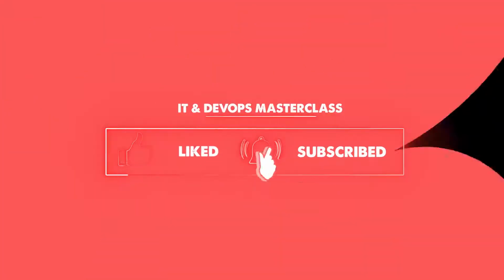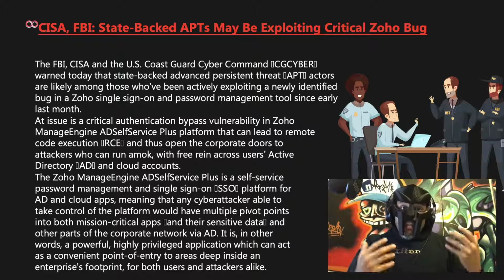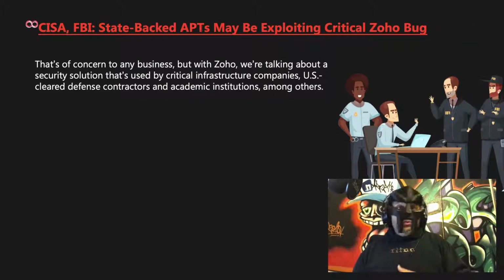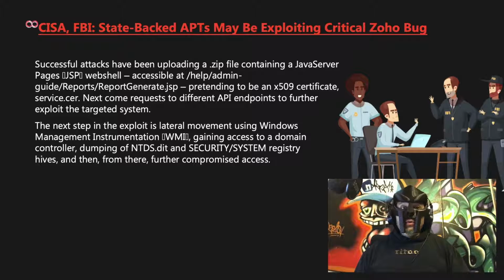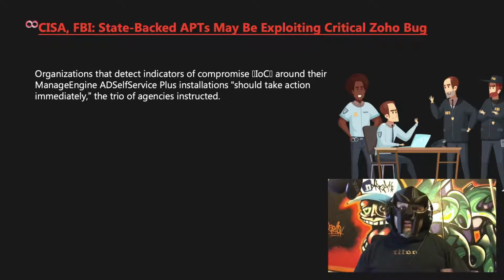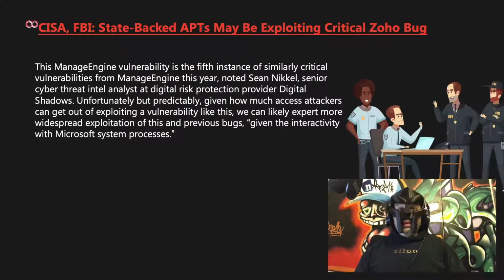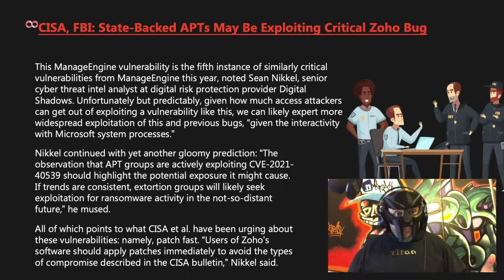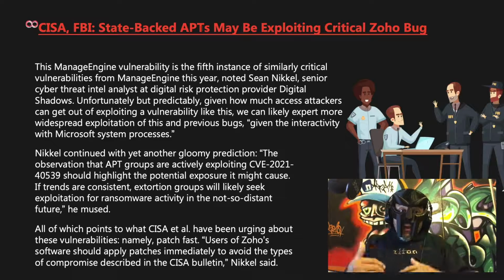CISA, FBI: State-Backed APTs May Be Exploiting Critical Zoho Bug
The FBI, CISA and the U.S. Coast Guard Cyber Command (CGCYBER) warned today that state-backed advanced persistent threat (APT) actors are likely among those who’ve been actively exploiting a newly identified bug in a Zoho single sign-on and password management tool since early last month.
At issue is a critical authentication bypass vulnerability in Zoho ManageEngine ADSelfService Plus platform that can lead to remote code execution (RCE) and thus open the corporate doors to attackers who can run amok, with free rein across users’ Active Directory (AD) and cloud accounts.
The Zoho ManageEngine ADSelfService Plus is a self-service password management and single sign-on (SSO) platform for AD and cloud apps, meaning that any cyberattacker able to take control of the platform would have multiple pivot points into both mission-critical apps (and their sensitive data) and other parts of the corporate network via AD. It is, in other words, a powerful, highly privileged application which can act as a convenient point-of-entry to areas deep inside an enterprise’s footprint, for both users and attackers alike.

Last Tuesday, Zoho issued a patch – Zoho ManageEngine ADSelfService Plus build 6114 – for the flaw, which is tracked as CVE-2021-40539 with a 9.8 severity rating. As the Cybersecurity and Infrastructure Security Agency (CISA) warned at the time, it was being actively exploited in the wild as a zero-day.

According to today’s joint advisory from the three government cybersecurity arms – FBI, CISA and CGCYBER – the exploits pose “a serious risk to critical infrastructure companies, U.S.-cleared defense contractors, academic institutions, and other entities that use the software.”

You can see why: Successful exploitation of a lynchpin piece of security like a SSO and password handler could lay out a welcome mat for adversaries. Specifically, as the advisory iterated, an adversary could use the vulnerability to pry open security defenses in order to compromise admin credentials, move laterally through the network, and exfiltrate registry hives and AD files.

That’s of concern to any business, but with Zoho, we’re talking about a security solution that’s used by critical infrastructure companies, U.S.-cleared defense contractors and academic institutions, among others.

The joint advisory said that APT groups have in fact targeted such entities in multiple industries, including transportation, IT, manufacturing, communications, logistics and finance.
“Illicitly obtained access and information may disrupt company operations and subvert U.S. research in multiple sectors,” the advisory noted. “Successful exploitation of the vulnerability allows an attacker to place webshells, which enable the adversary to conduct post-exploitation activities, such as compromising administrator credentials, conducting lateral movement, and exfiltrating registry hives and Active Directory files.”
Successful attacks have been uploading a .zip file containing a JavaServer Pages (JSP) webshell – accessible at /help/admin-guide/Reports/ReportGenerate.jsp – pretending to be an x509 certificate, service.cer. Next come requests to different API endpoints to further exploit the targeted system.
The next step in the exploit is lateral movement using Windows Management Instrumentation (WMI), gaining access to a domain controller, dumping of NTDS.dit and SECURITY/SYSTEM registry hives, and then, from there, further compromised access.
The advisory provided this laundry list of tactics, techniques and processes (TTP) being used by threat actors to exploit the vulnerability:
• WMI for lateral movement and remote code execution (wmic.exe)
• Using plaintext credentials acquired from compromised ADSelfService Plus host
• Using pg_dump.exe to dump ManageEngine databases
• Dumping NTDS.dit and SECURITY/SYSTEM/NTUSER registry hives
• Exfiltration through webshells
• Post-exploitation activity conducted with compromised U.S. infrastructure
• Deleting specific, filtered log lines

Organizations that detect indicators of compromise (IoC) around their ManageEngine ADSelfService Plus installations “should take action immediately,” the trio of agencies instructed.

“FBI, CISA, and CGCYBER strongly urge users and administrators to update to ADSelfService Plus build 6114,” the trio stated. They also strongly urged organizations to keep ADSelfService Plus away from direct access via the internet.